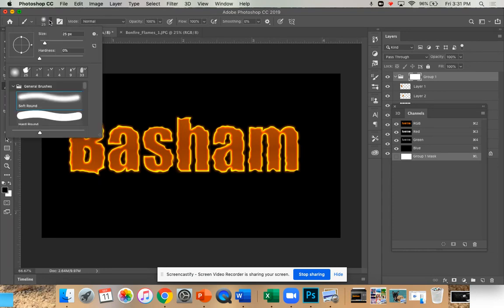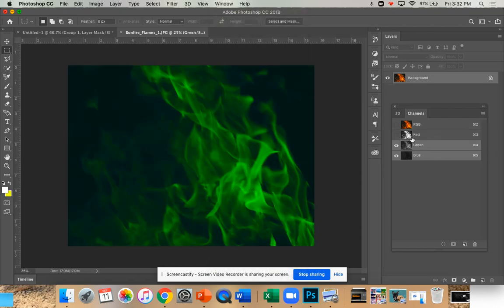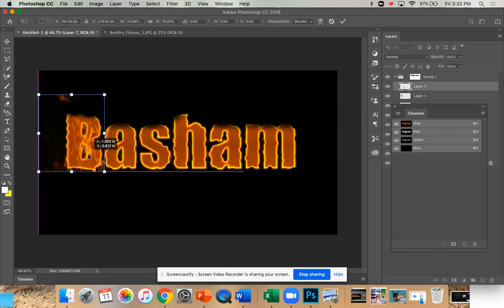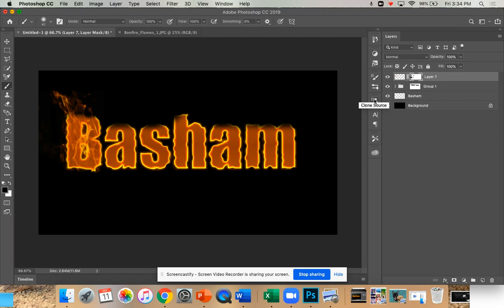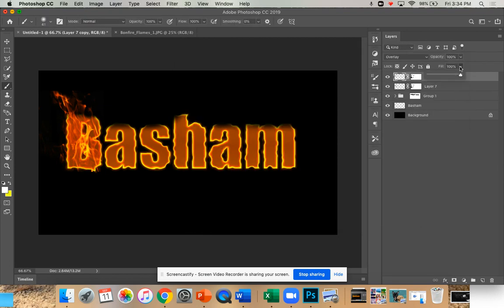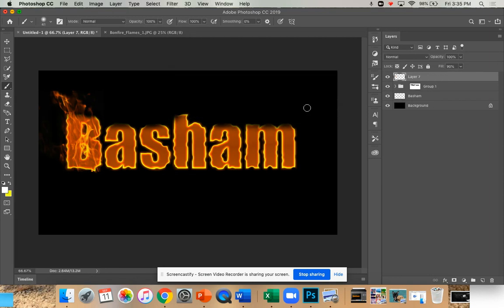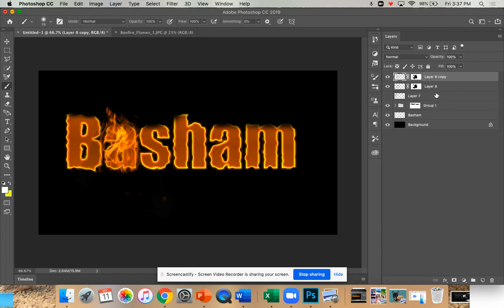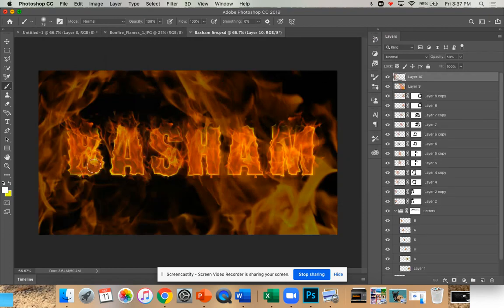Basham Name in Fire Part 3